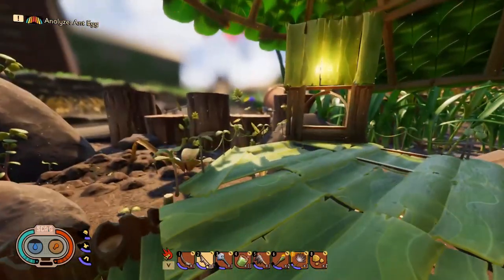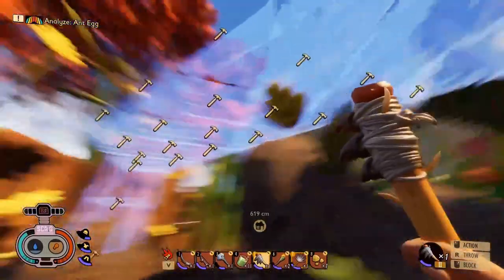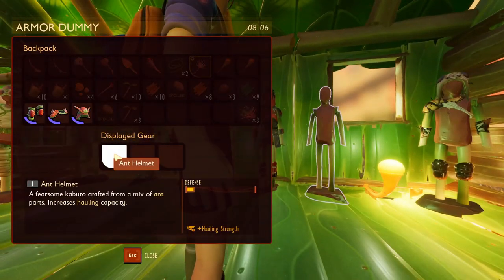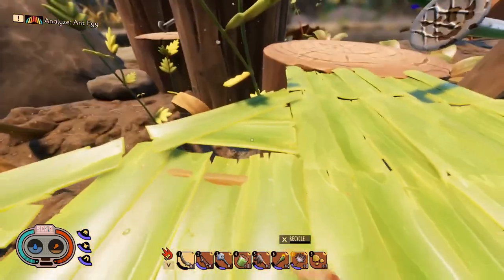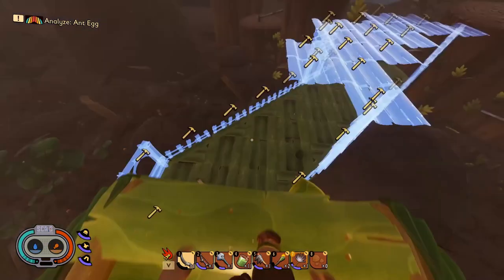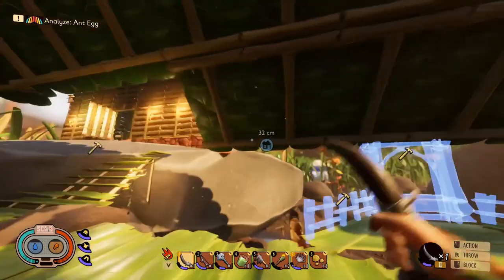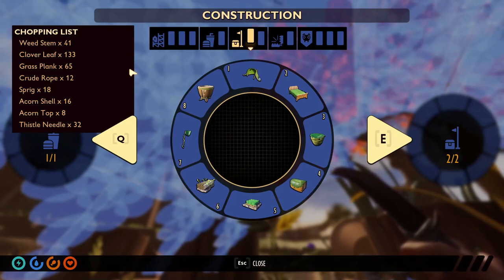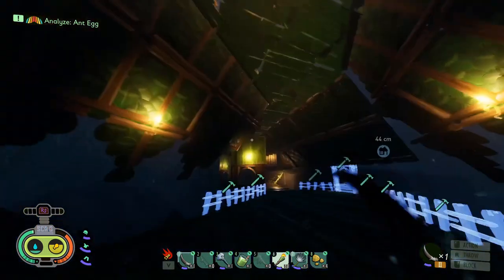THE ULTIMATE BRIDGE! Grounded Episode 15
My PC Specifications:
•  CPU: AMD Ryzen 5 2600X Six-Core Processor 3.60 GHz
•  GPU: NVIDIA GeForce GTX 1060 6GB
•  RAM: Corsair Vengeance LPX 32GB (2x16 GB) DDR4-3000 Mhz